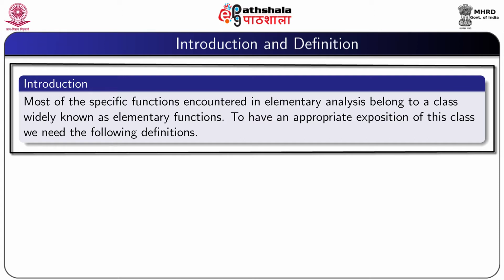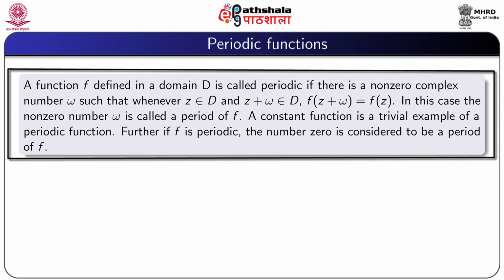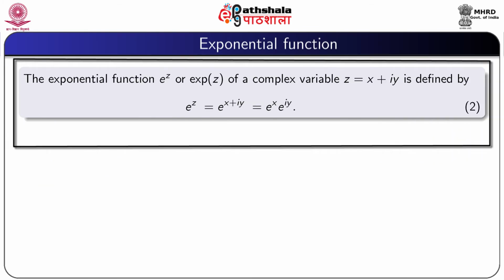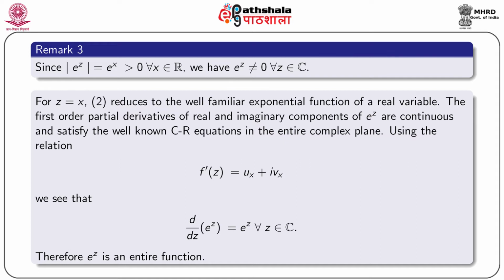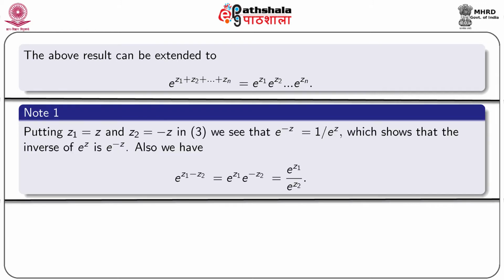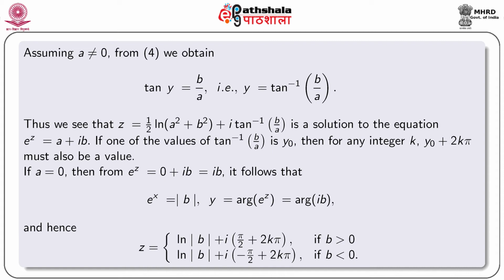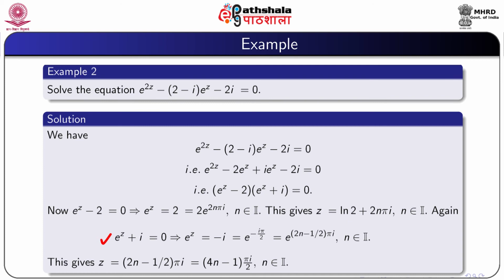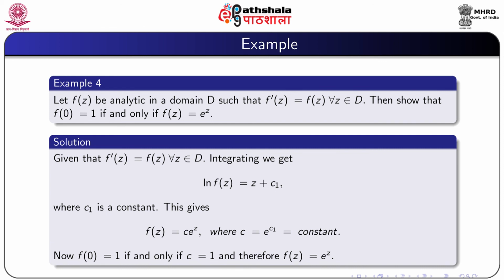M-11. Exponential Function